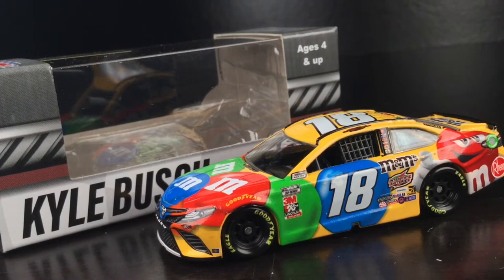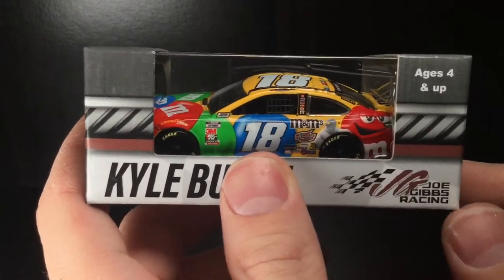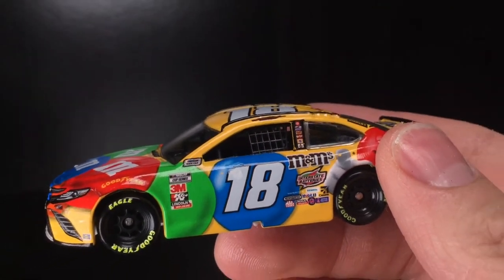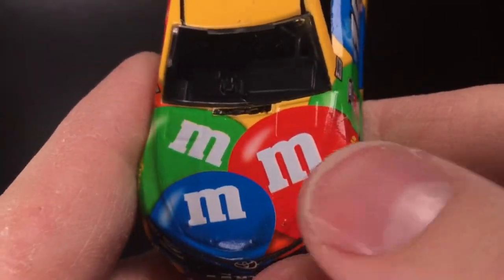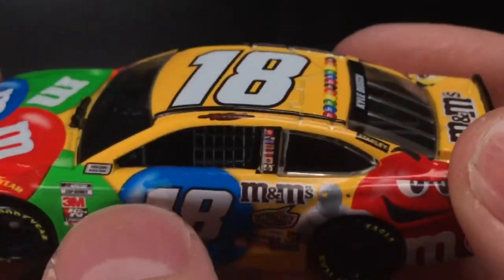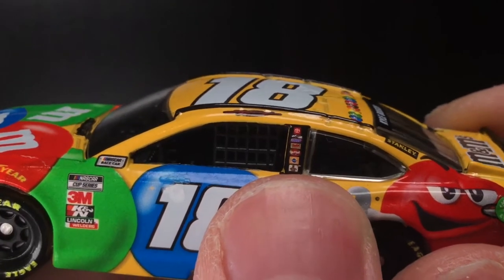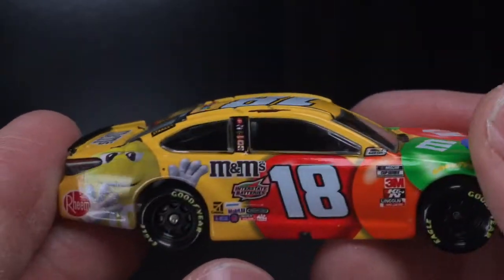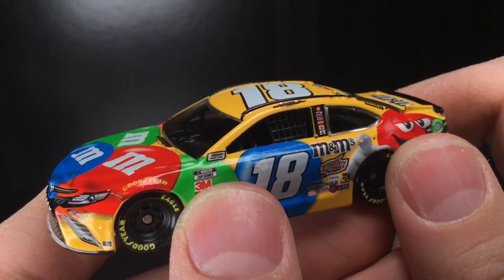2020 KYLE BUSCH M&M’S TOYOTA CAMRY Diecastbuffet Reviews Nascar Diecast 1/64